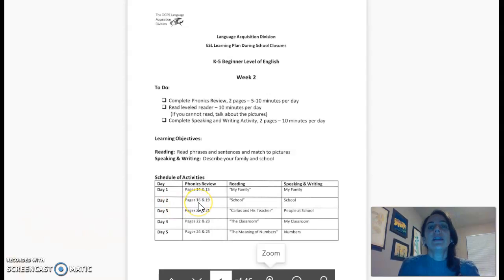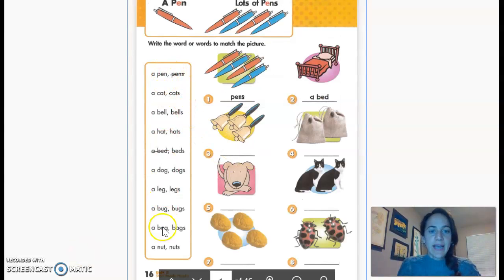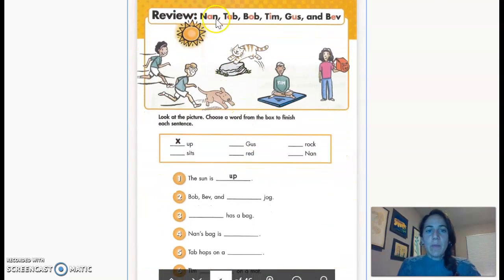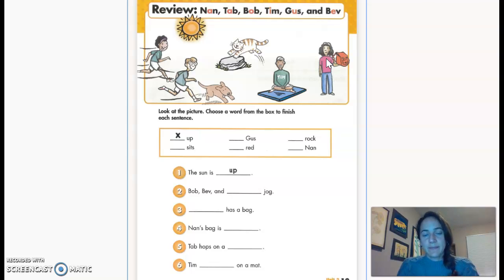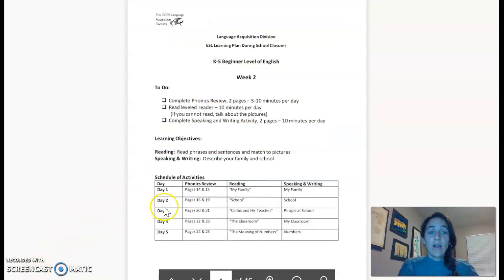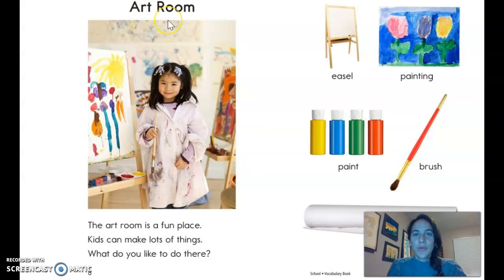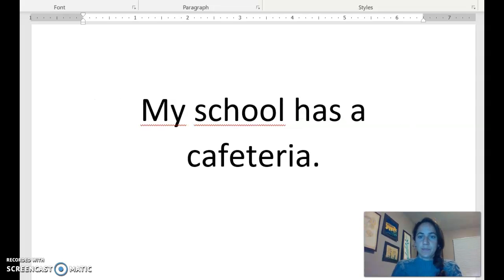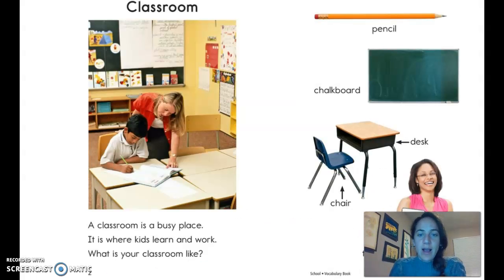Ms. Lewis Lesson: English - Week 2 Day 2